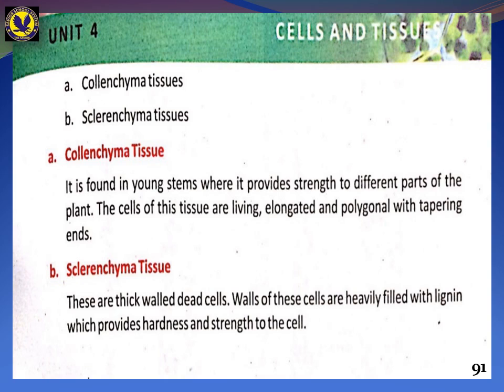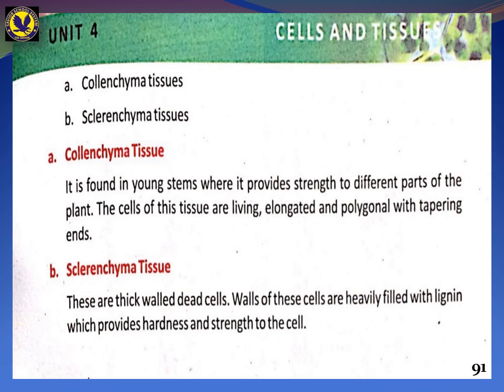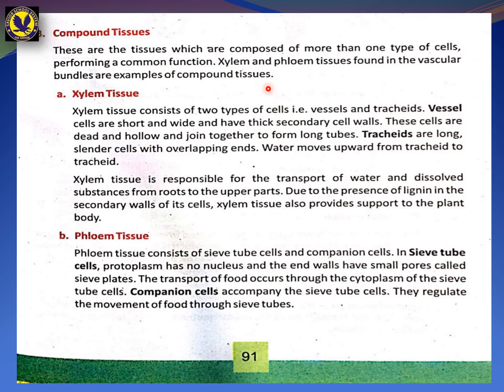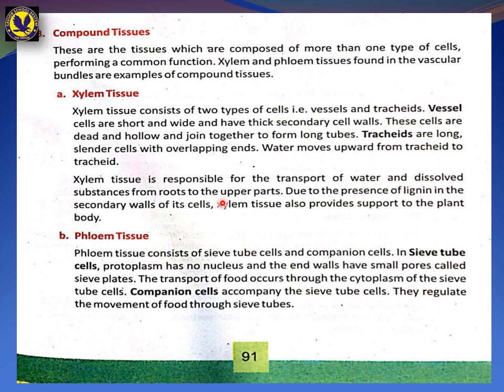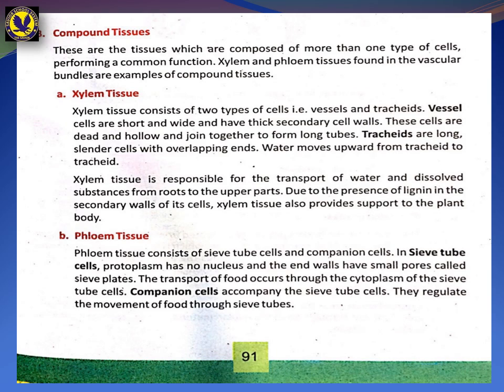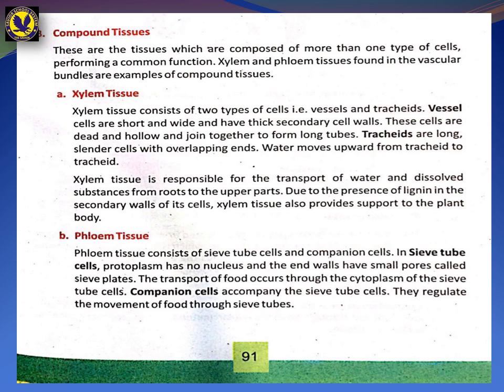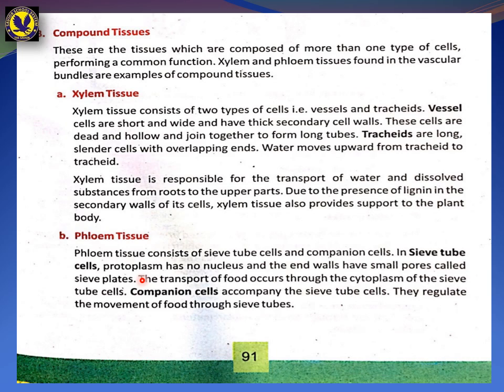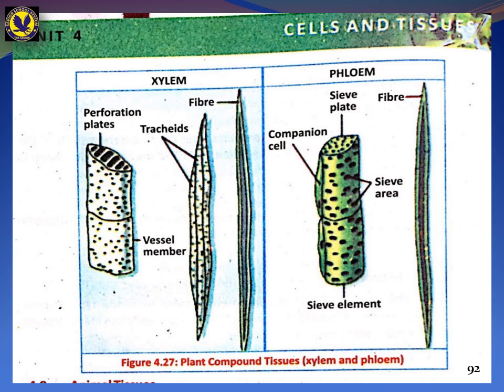9th biology Lesson 5 part 2 unit 4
Tissue part 2 KPK Text Book Board,  ssseducationalchannel ,